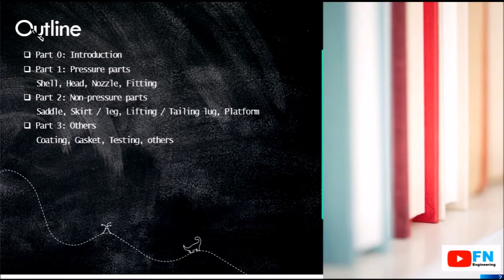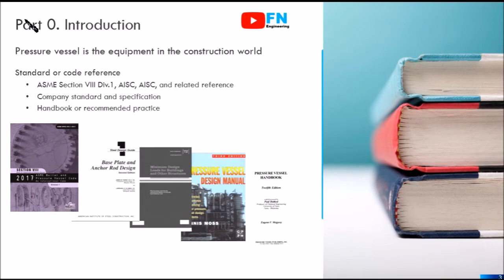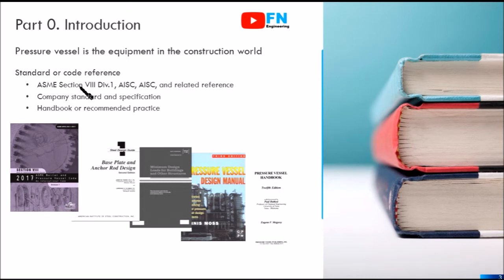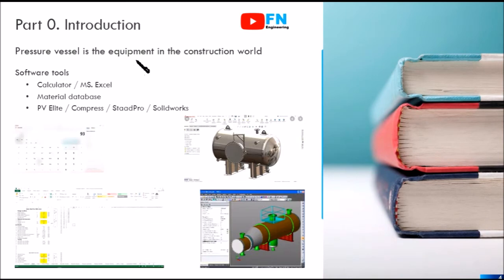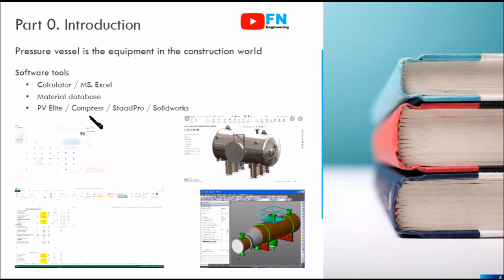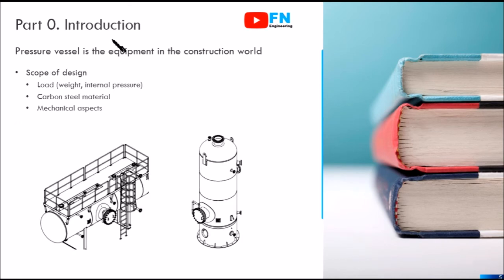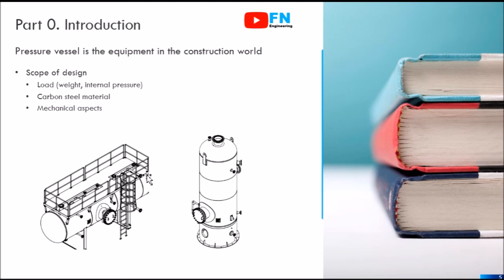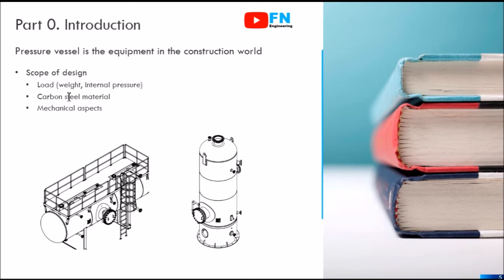Pressure Vessel Basic Design (Part 0)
Basic Design Pressure Vessel with Minimum Requirements

Chapter:
Opening 00:00
Background 00:42
Outline 01:34
Part 0 Introduction | Reference 02:46
Part 0 Introduction | Software Tools 04:59
Part 0 Introduction | Scope of Design 06:10
Part 1 Pressure Parts | Overview 08:22
Closing 08:46

Step by step pressure vessel design calculation examples by using International standard ASME Section VIII Division 1

Outline video
- Overview pressure vessel, standard or code reference
- Software tools: calculator, ms excel, material database, PV Elite, Compress, StaadPro, Solidworks
- Scope of design: load, carbon steel material, mechanical aspects
- The main item of pressure parts: shell, head, nozzle, reinforcement, flange, fittings